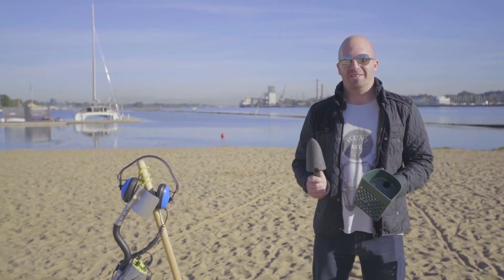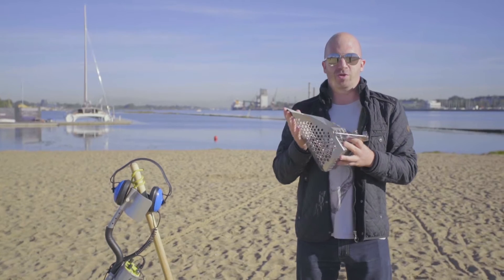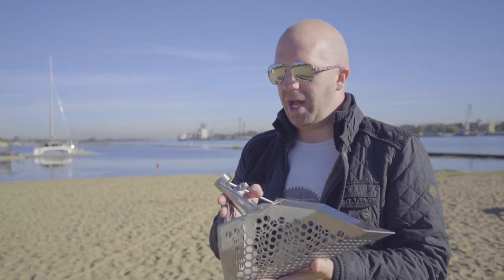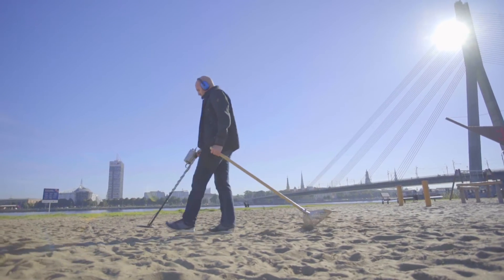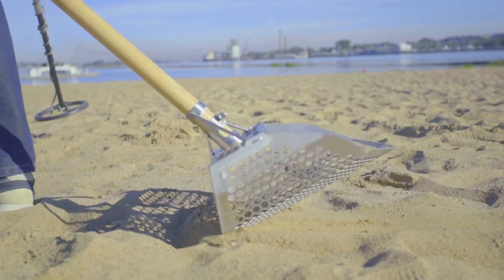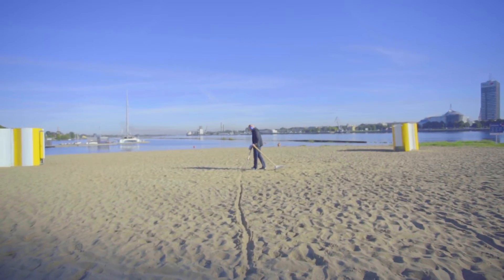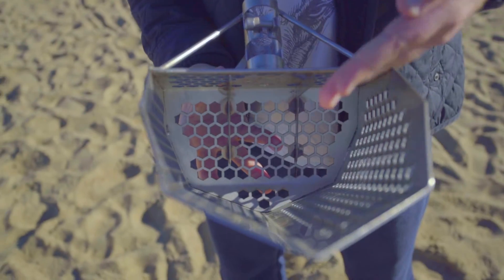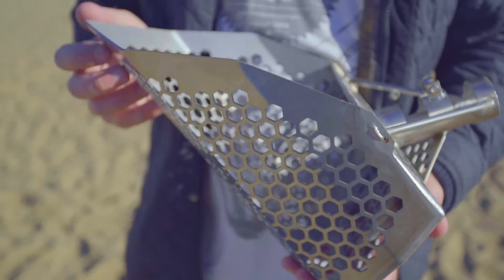Full review of Beach Sand Scoop California with Metal Detecting expert Dave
Beach Sand Scoop California details

Metal detecting with Beach Sand Scoop California - Latest and strongest sand scoop! Strong as stone, for heavy duty works for lakes and beach! Very easily changeable handle! Genuine Stainless Beach Sand Scoop California are designed specially for beach. Sand Scoop California is made of high quality stainless steel and this metal detector accessory is designed for all metal detecting professionals.

Rugged, 304 Stainless Steel 2mm
Handle diameter: 1 3/8” handle / 35mm
Weight: 3.3 pounds / 1.5kg
Width: 8.5 inces / 21.5cm
Cup length: 13 inch / 33cm
Hexagon holes 1/2” holes/12mm
Designed for travel. A perfect balance of strength and weight. Made from real German stainless steel not from cheap aluminium. Will last lifetime. Ready to go.  Big holes for easy sand clearing and for small holes for small things, like earrings catching.

Delivery time

Europe 3-5 working days
Australia 6-9 working days
United States 6-12 working days
Our store sends shipment notification and tracking numbers as soon as orders leave our warehouse. Tracking numbers will likely not show any result before carriers have a chance to do an initial scan to those packages.